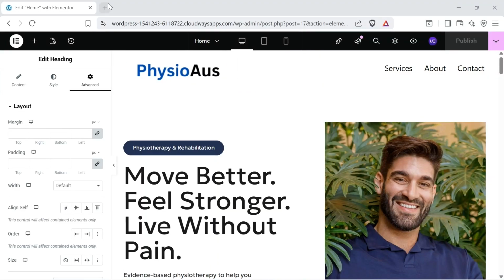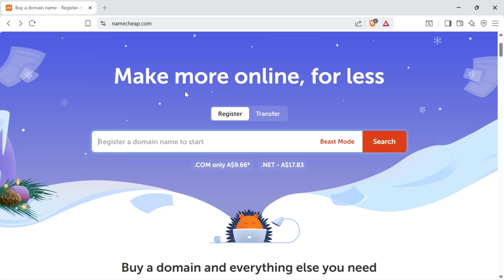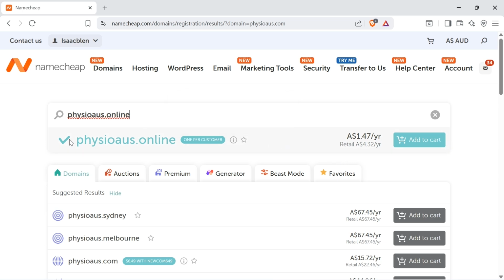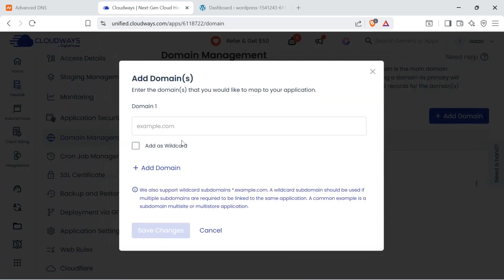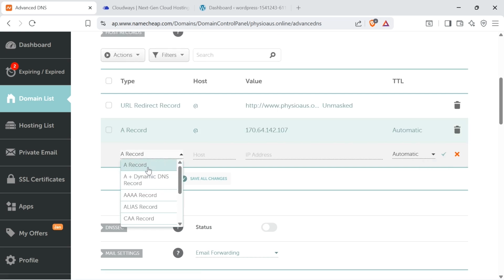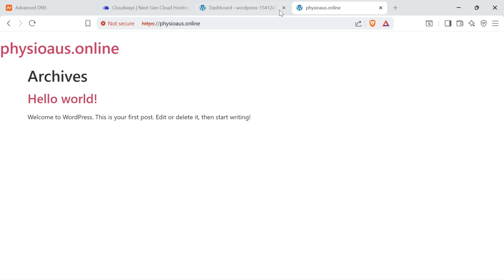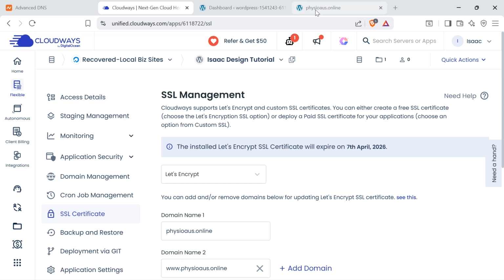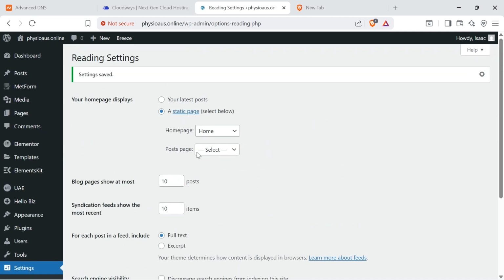How to Set Up a Domain, Hosting & SSL for WordPress (Beginner Friendly)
In this video, I walk through the entire domain → hosting → SSL setup process step by step, using a real WordPress site and a real hosting environment (Cloudways in this example).

Setting up a website domain, connecting it to hosting, and configuring SSL is one of the most confusing (and most skipped) parts of building a WordPress website.

This is a proper walkthrough designed to help beginners (and frustrated intermediates) understand what’s actually happening behind the scenes, so you can set things up confidently without breaking anything.

No rushing, no hype, and no “just click this” without explaining why.

▶️ Watch the full Ultimate WordPress Web Design Tutorial

What this video covers:

Buying a domain and understanding what it actually controls

Connecting a domain to WordPress hosting properly

DNS basics explained in plain English

Pointing a domain to hosting the right way

Setting up SSL (HTTPS) correctly

Fixing the “Not Secure” warning

Common mistakes people make with domains and SSL

How domain, hosting, and SSL all work together

Although this walkthrough uses WordPress + Cloudways as the example, the concepts apply to any WordPress setup and will help you understand domains and SSL regardless of host.

This video is a focused section taken from my longer WordPress website tutorials, created for people who want help with domain setup and SSL specifically without watching a full multi-hour build.